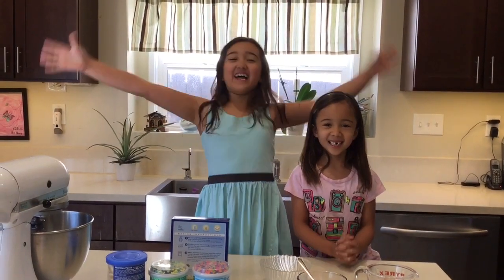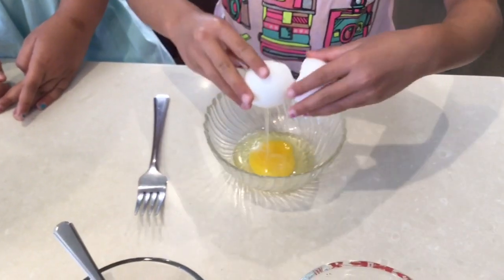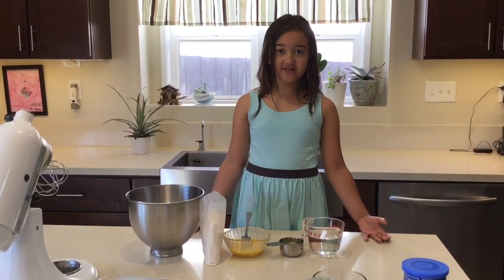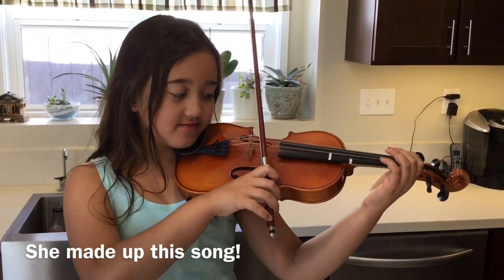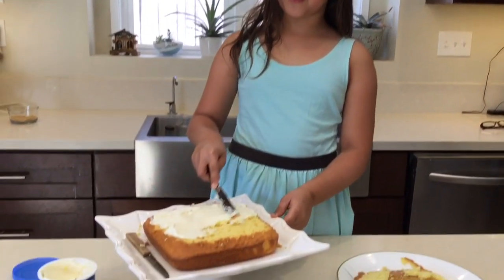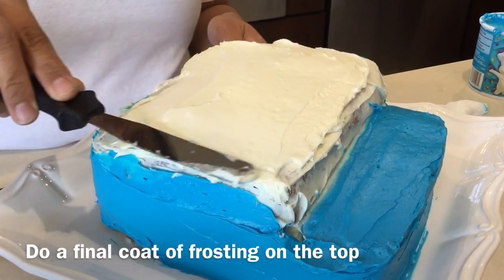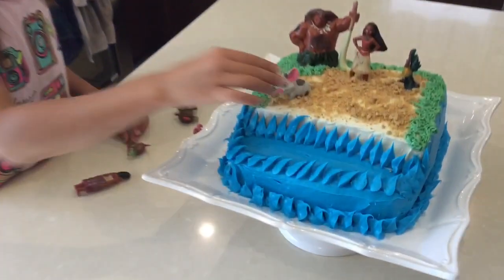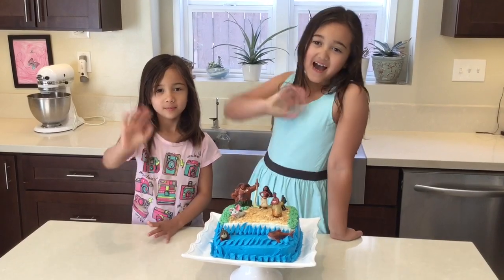MOANA CAKE - Super Simple with kids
A busy family of 6 makes a super simple Moana Cake! It's small and easy cake you can decorate with the  kids!